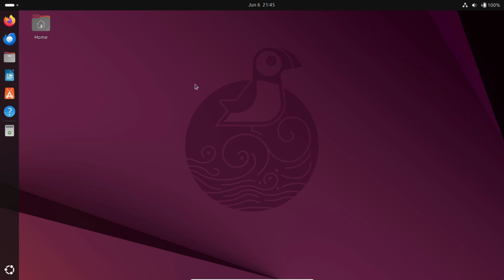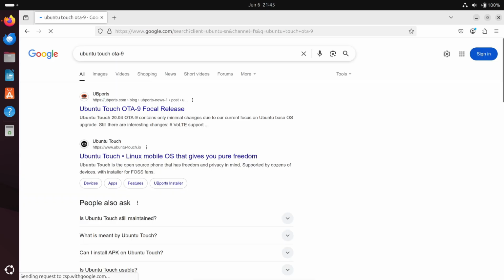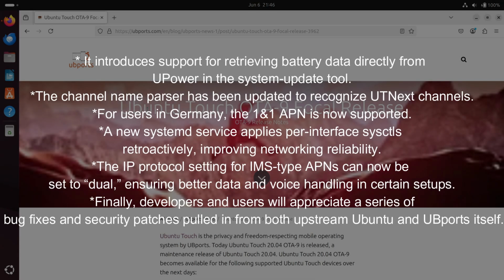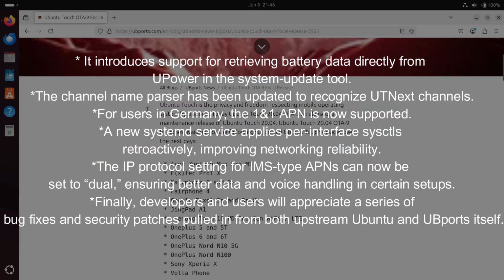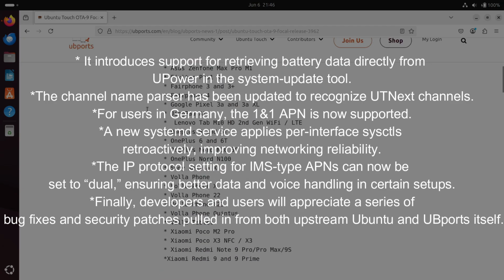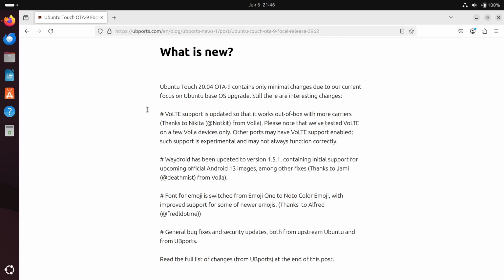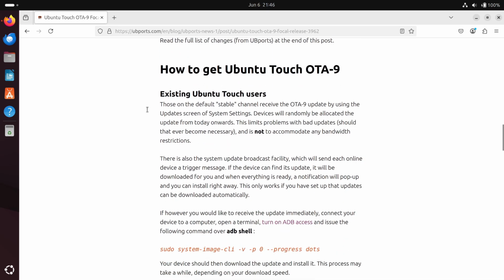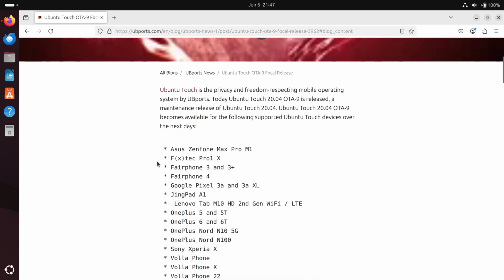Ubuntu Touch OTA-9 Released: Improved VoLTE Support & Waydroid Android 13 Integration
Ubuntu Touch OTA-9 is here! This ninth stable update from UBports brings out-of-the-box VoLTE compatibility for more Volla devices, initial Waydroid support for upcoming Android 13 images, and a brand-new Noto Color Emoji font. Other highlights include:

• System-update now retrieves battery stats from UPower
• Updated channel name parser with UTNext support
• 1&1 Germany APN addition and dual-protocol IMS APN settings
• A systemd service to apply retroactive per-interface sysctls
• Upstream Ubuntu and UBports security fixes and bug patches

If you’re on the Stable channel, check System Settings → Updates to get OTA-9 right away. Supported devices range from OnePlus 5/5T/6/6T and Google Pixel 3a/3a XL to Fairphone 3/3+/4, Sony Xperia X, Volla phones, Lenovo Tab M10 HD 2nd Gen, Xiaomi Poco M2 Pro, Redmi Note 9 Pro/9 S/9 Prime, and many more. The rollout is gradual, so if you don’t see the update immediately, please check back later.

For detailed release notes, download instructions, and device-specific guidance, visit the official UBports Ubuntu Touch OTA-9 announcement: